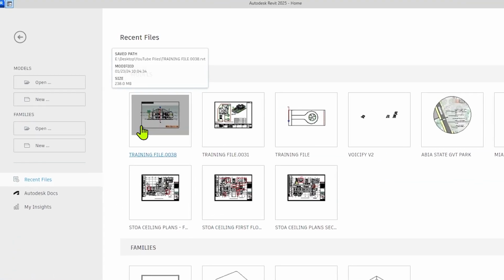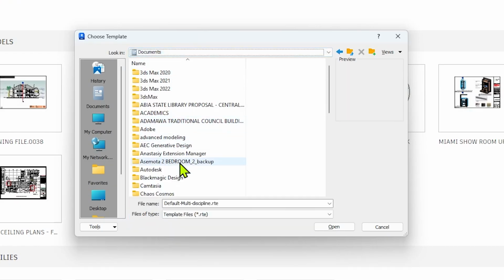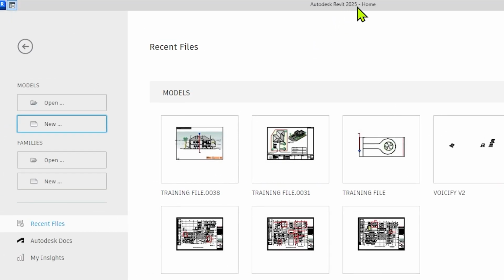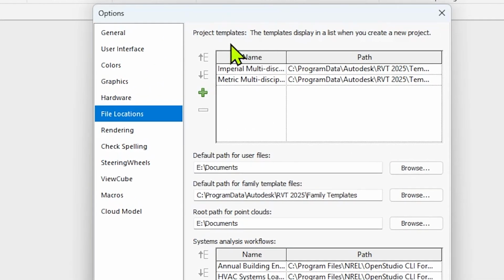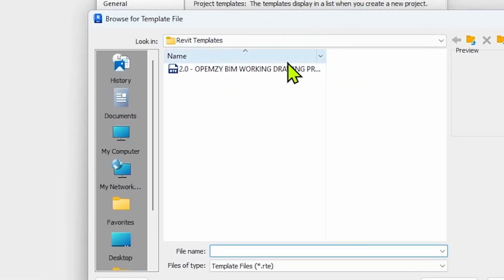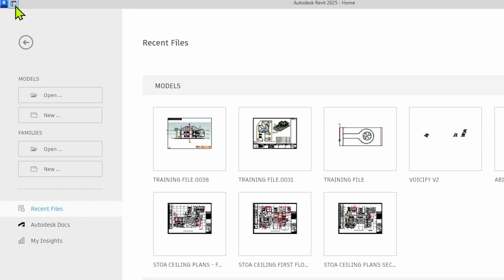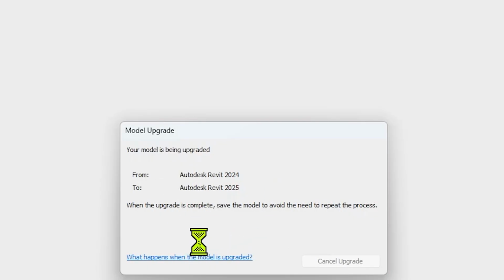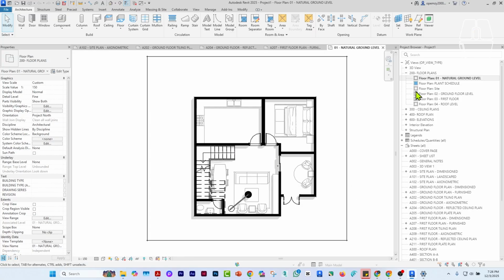Stop Browsing! Set Your Custom Template as Default in Revit (2025)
Are you tired of constantly browsing for your custom Revit template every time you start a new project?

In this quick and essential tutorial for Revit 2025 (and other versions like Revit 2024), you will learn the simple steps to set your preferred project template file as the default option.

This powerful productivity hack ensures your office standard or custom template is always ready to use on the start screen, saving you valuable time and clicks.

In this Revit Tutorial, you will learn how to:
Locate and open the Revit Options menu.

Navigate to File Locations.

Remove the default Revit project templates you don't use.

Add and set your custom project template file as the primary option.

Verify your custom template is automatically selected when clicking "New".

Stop wasting time searching! Watch now to boost your Revit workflow efficiency and ensure every new project starts with your specific sheets, settings, and standards.